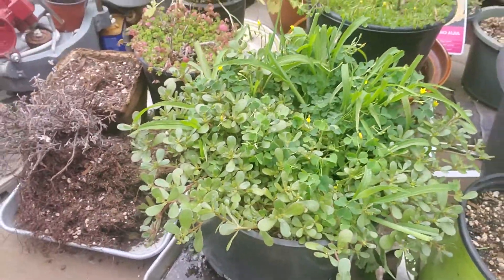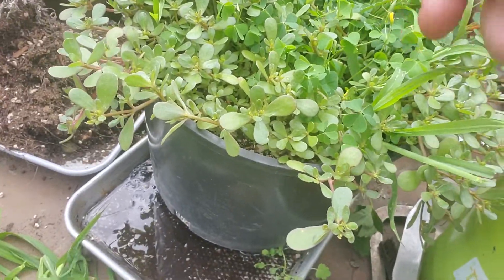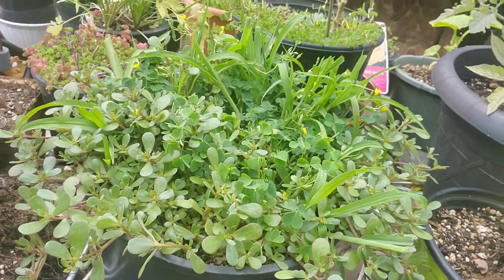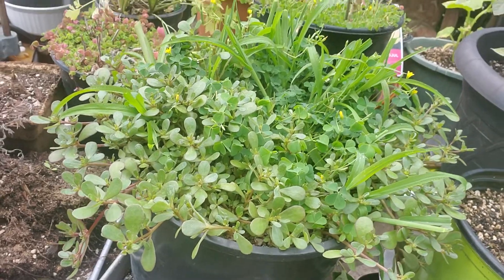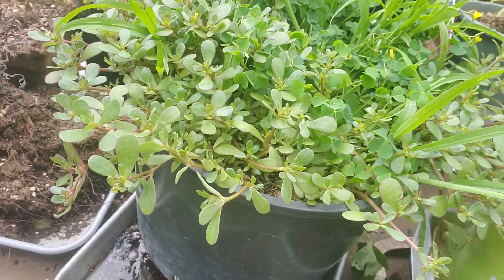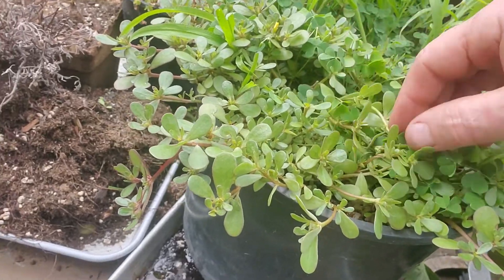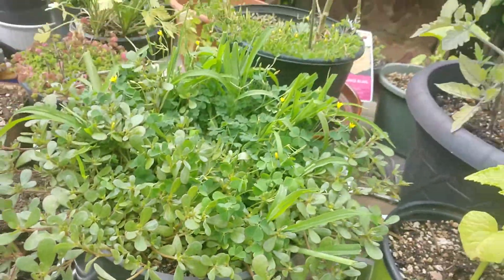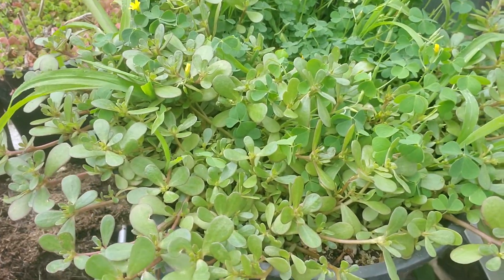Purslane- highly nutritious super food many do not eat.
Growing purslane